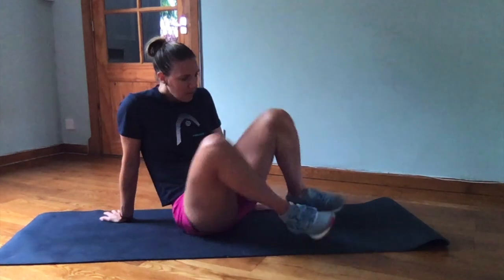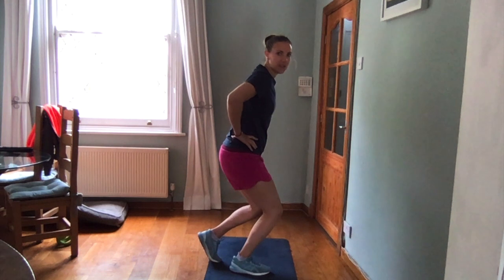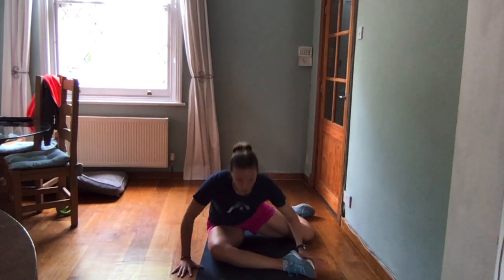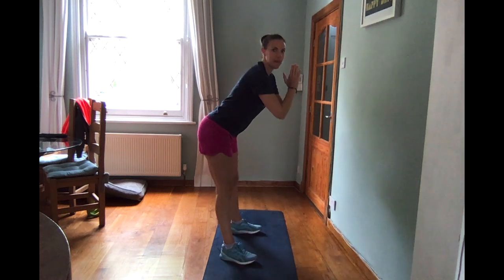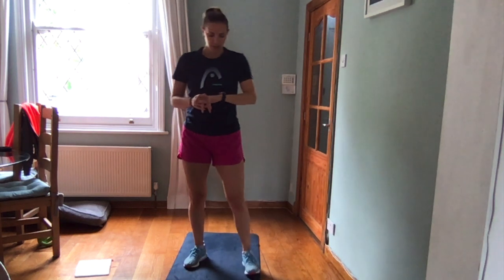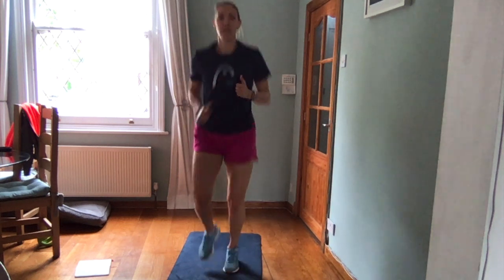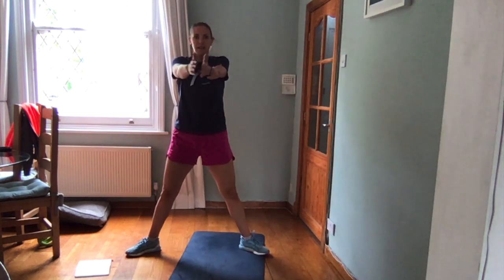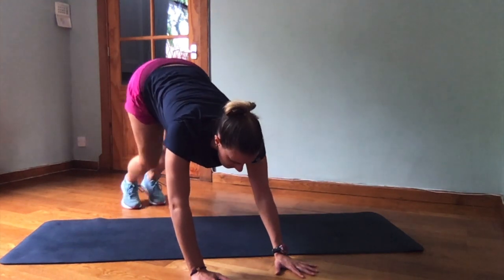Gentle workout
A more gentle workout for people not wanting to jump around or throw their body around the house.
I've been asked for a workout like this to help people who haven't exercised much or want something more steady.
Give it a go and see what you think.